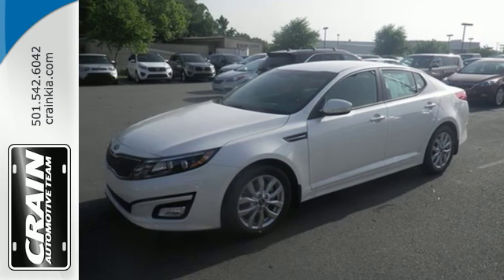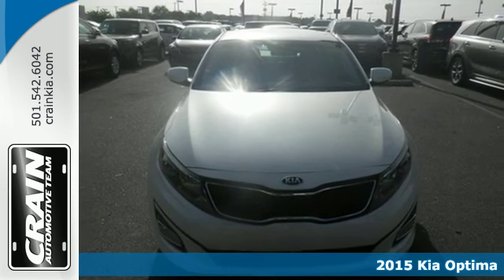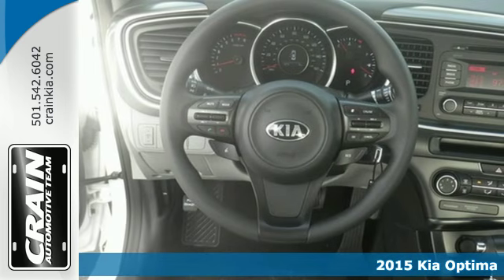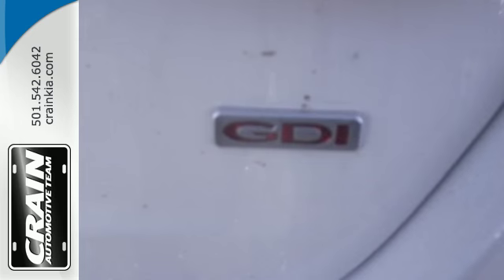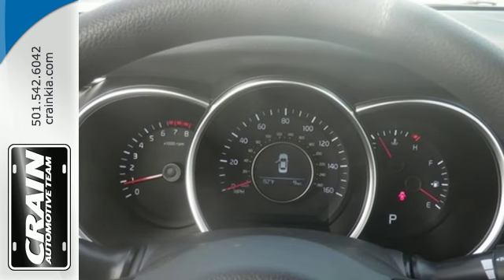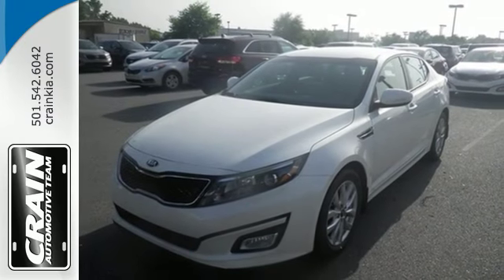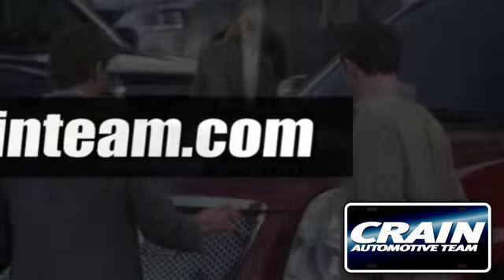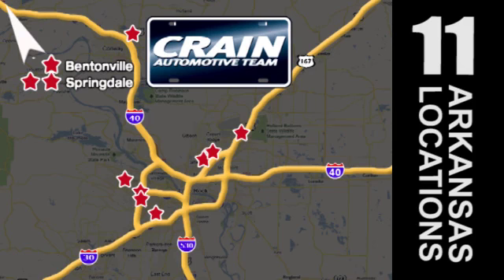2015 Kia Optima Sherwood AR Little Rock, AR 5KC8932 - SOLD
Year: 2015
Make: Kia
Model: Optima
Trim: LX STANDARD
Engine: 2.4L 4-Cyl Engine
Transmission: Automatic
Color: Snow White Pearl
Interior: Gray
Stock #: 5KC8932
VIN: KNAGM4A73F5620095
Crain Kia is excited to offer this 2015 Kia Optima. This Kia includes: CARGO NET (PIO) CARPETED FLOOR MATS (PIO) *Note - For third party subscriptions or services, please contact the dealer for more information.* Stylish and fuel efficient. It's the perfect vehicle for keeping your fuel costs down and your driving enjoying up. Based on the superb condition of this vehicle, along with the options and color, this Optima LX is sure to sell fast. This is about the time when you're saying it is too good to be true, and let us be the one's to tell you, it is absolutely true. Every new and pre-owned vehicle is backed by the Crain Commitment, including our 100% low price guarantee, a 100 hour love it or leave it exchange policy, and a 100 year 100,000 mile warranty. The Crain Team's Got 'Em!

Address:
5830 Warden Rd